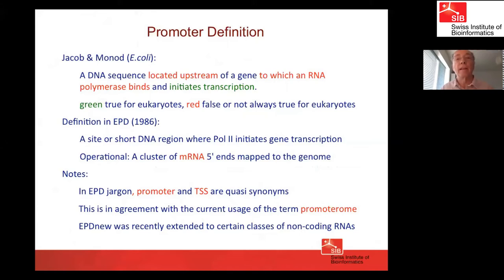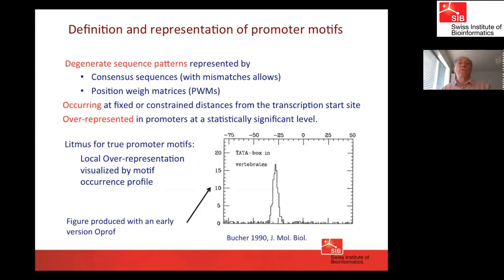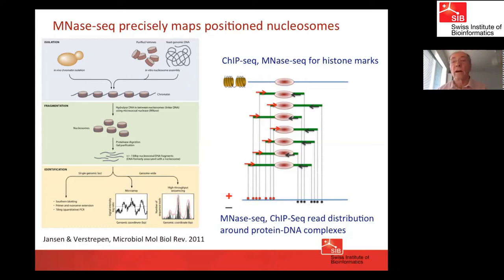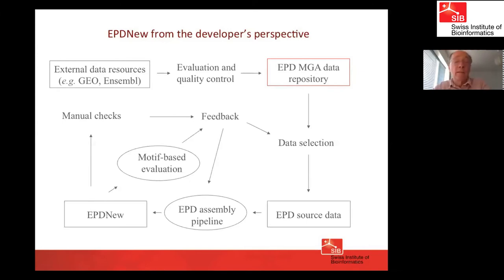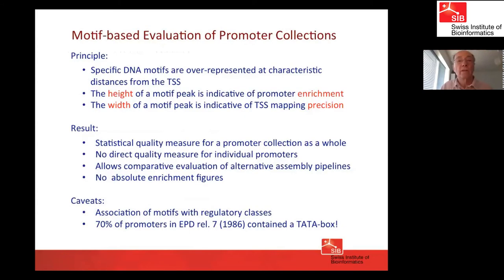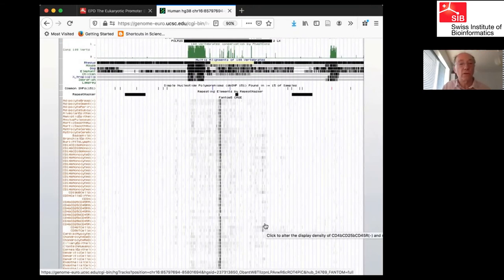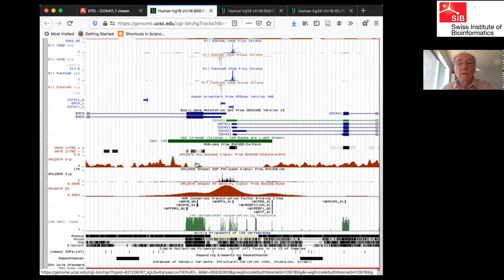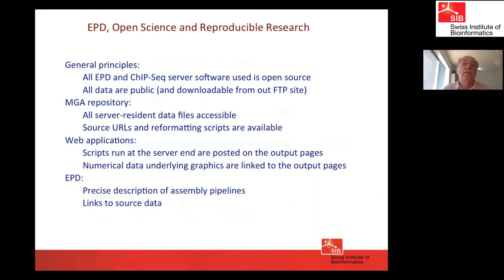Introduction to Eukaroytic Promoter Database (EPD)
This lecture gives an overview of the Eukaroytic Promoter Database EPD EPD provides access to consensus transcription start site (TSS) positions of protein-coding genes and certain classes of non-coding RNAs. The EPD viewer dynamically combines and uploades carefully selected tracks from different data repositories, in order to provide an optimal, compact view of a regulatory region. The displayed default tracks include transcription initiation patterns at single-base resolution, histone modification profiles, nucleosome maps, transcription factor binding sites, regulatory SNPs, repetitive elements and cross-species conservation scores.
The video was recorded live during the course “Tools for regulatory genomics: using ISMARA, CRUNCH, EPD, and ChIP-seq tools to infer regulatory interactions from transcriptomic and epigenomic data” streamed on 7-8 April 2020.
Target audience: PhD students, postdocs and other researchers, from any scientific environment (academia, facilities, companies, etc.) working with regulatory genomics data. Any researcher that aims to make computational inferences about gene regulation from gene expression and chromatin state data. Purely experimental researchers, computational biologists and bioinformatic researchers
Speaker: Philipp Bucher, Researcher at EPFL and SIB Group Leader.